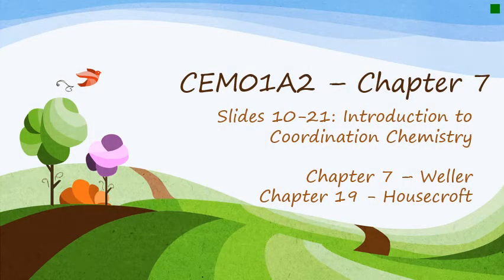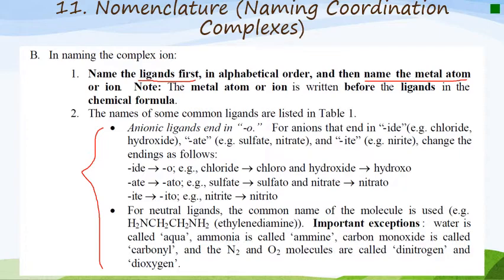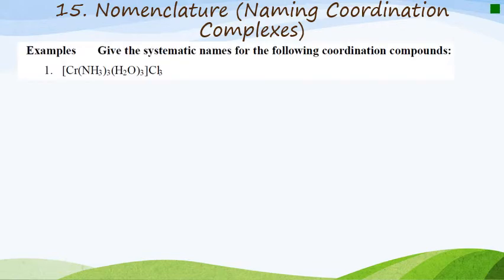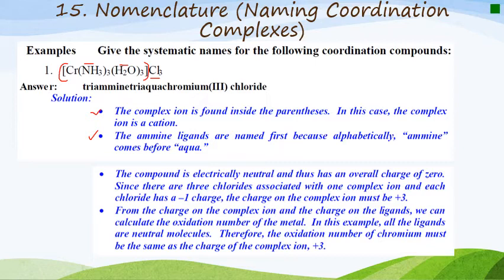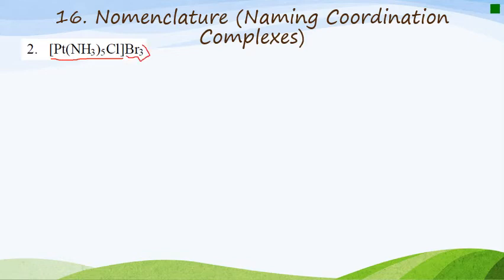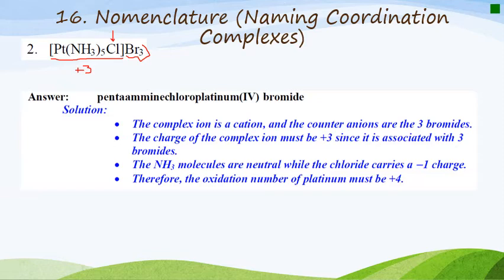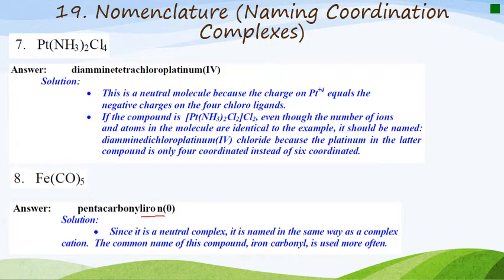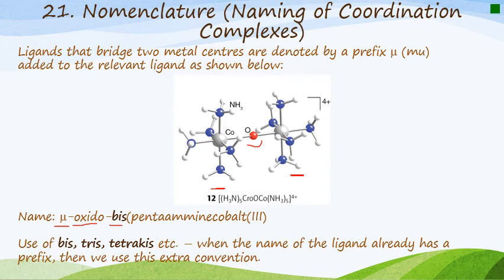Unit 7 Slides 10-21 Naming Coordination Compounds